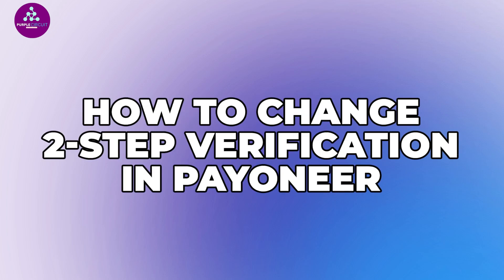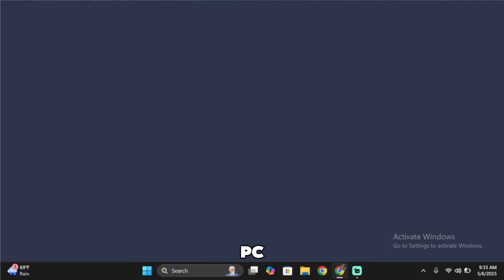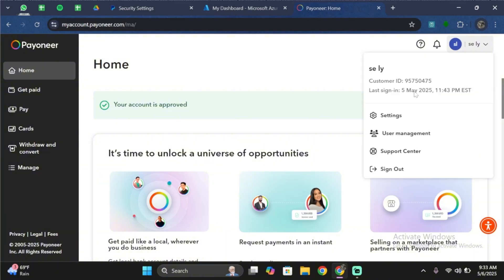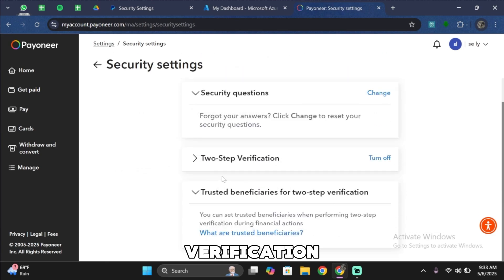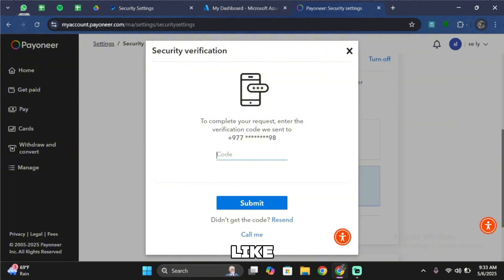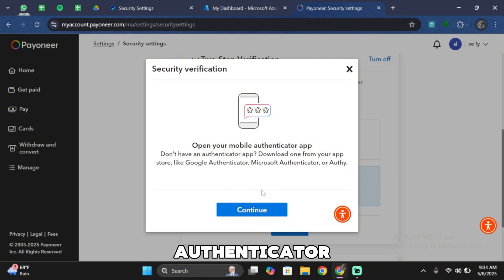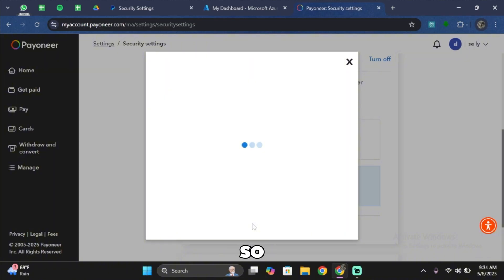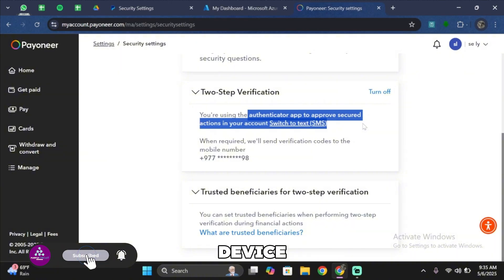How to Change Payoneer Two Step Verification to Google Authenticator (2025)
How to Change Payoneer Two-Step Verification to Google Authenticator (2025) 🔐📲 | Full 2FA Switch Guide

Want to switch your Payoneer two-step verification from SMS to Google Authenticator? This 2025 guide walks you through the process step-by-step.

In this video:
0:00 - Introduction
0:10 - How to Change Payoneer 2FA to Google Authenticator

Learn how to log in to your Payoneer account, go to **Settings  Security Settings  Two-Step Verification**, and select **Google Authenticator** as your new method. We’ll show you how to scan the QR code with the app, enter the verification code, and confirm the switch securely. Also includes tips for backup codes and device transfers.

Upgrade your security—switch Payoneer 2FA to Google Authenticator with this easy 2025 tutorial!